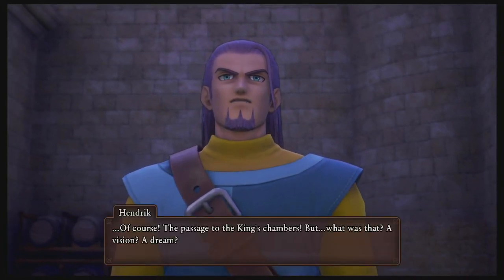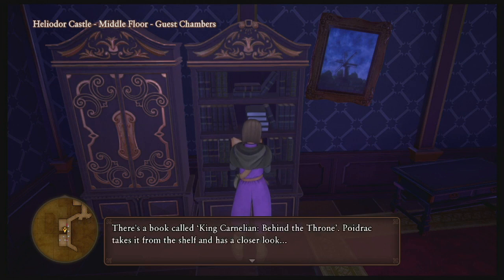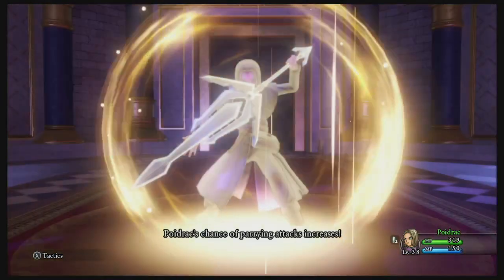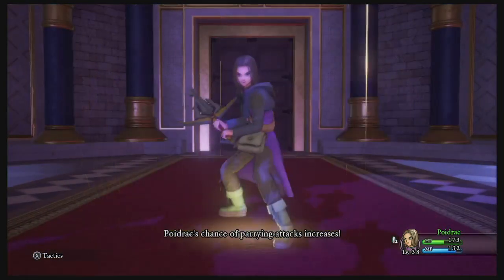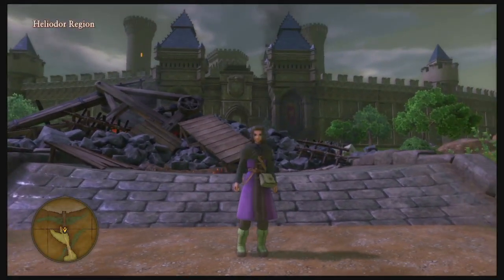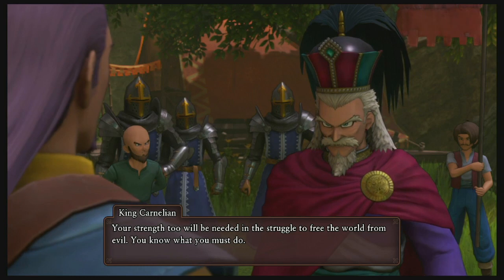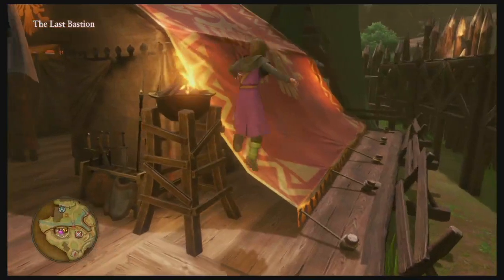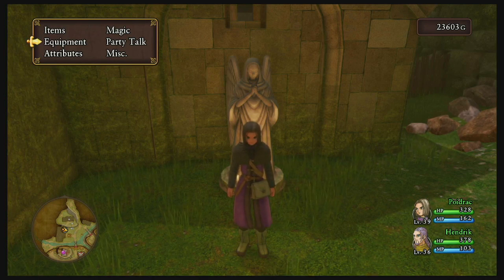Let's Play - Dragon Quest XI - Part 46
Welcome.
Today, a castle now broken and a bitter darkness pawn.
Together the heroes enter, eager to bring forth the dawn.